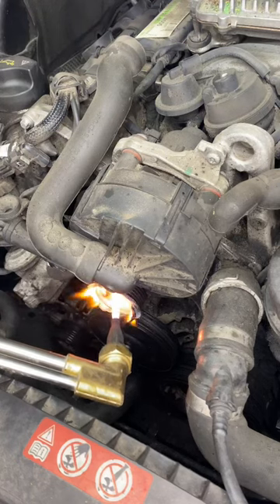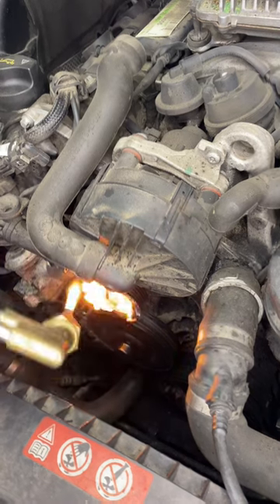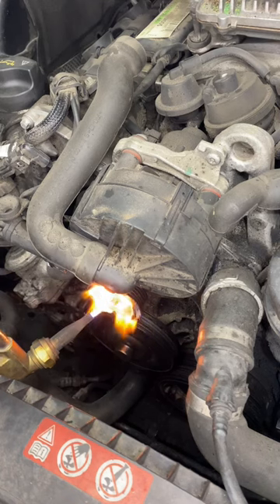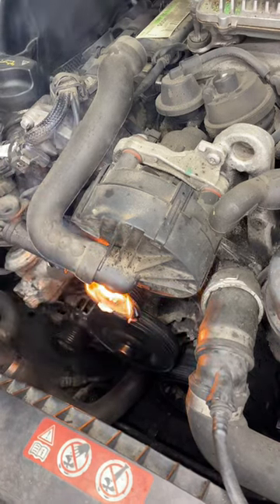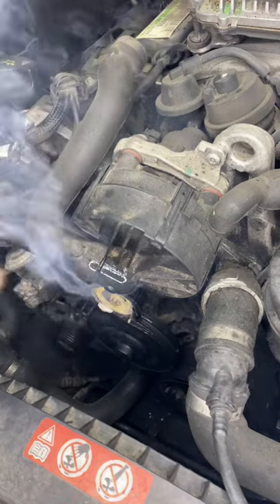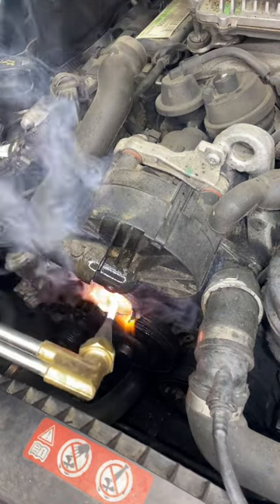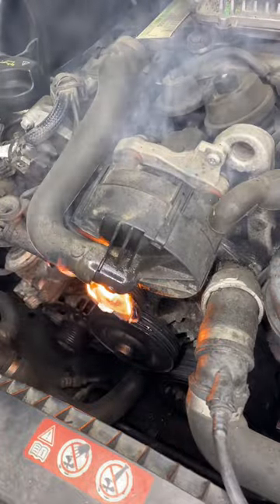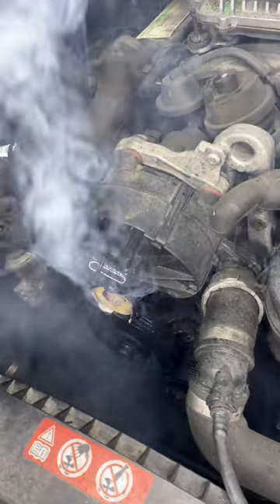Torch Work Today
A stuck bolt can be made to come loose using a little heat.